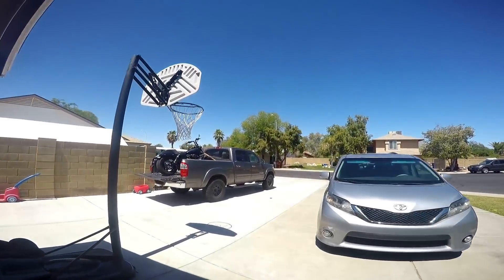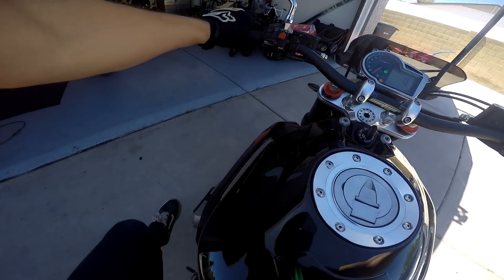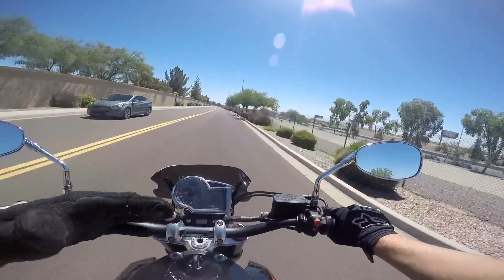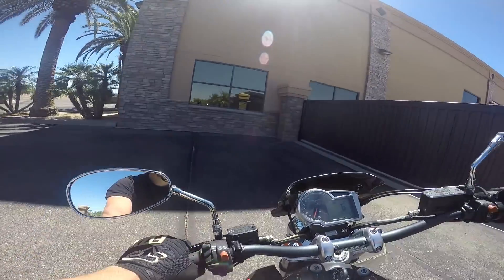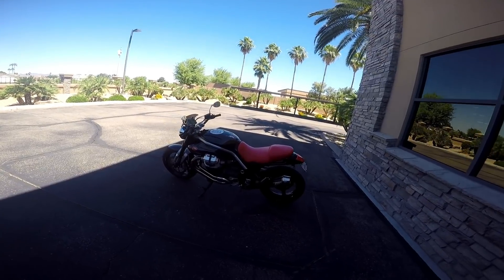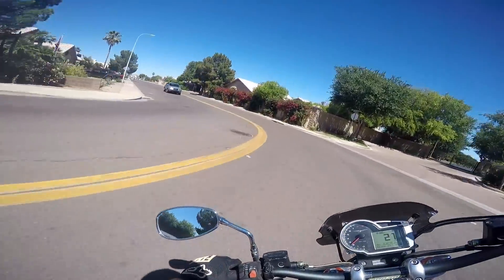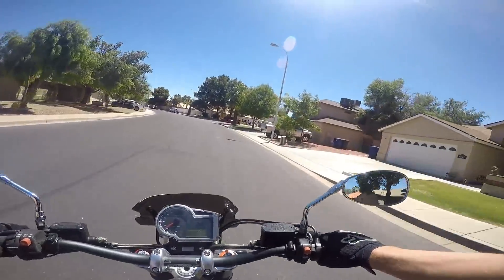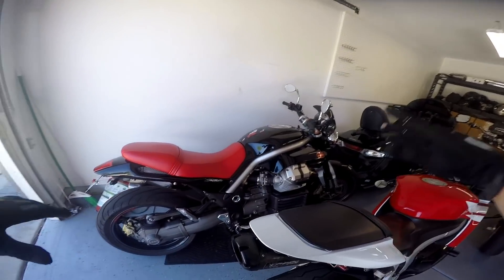First Ride: Moto Guzzi Griso 2007 Walk Around, Impressions, Zard Exhaust, 0-60 mph, Sound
Just a quick clip taking the Moto Guzzi Griso (motoguzzi) for a quick spin. This isn't a comprehensive ride/review of the moto, but I'll share my initial thoughts and impressions of my first experience with an Italian motorcycle. Spoiler alert! I'm a huge fan of the Zard exhaust and sound of the bike! Music to my ears!

2007 moto guzzi griso 1100 ride review impressions thoughts likes dislikes walk around exhaust sound dry clutch italian acceleration 0-60 mph